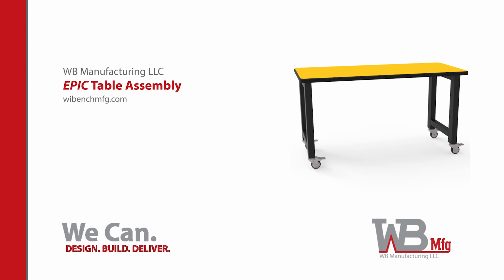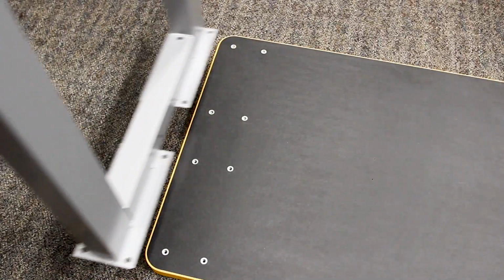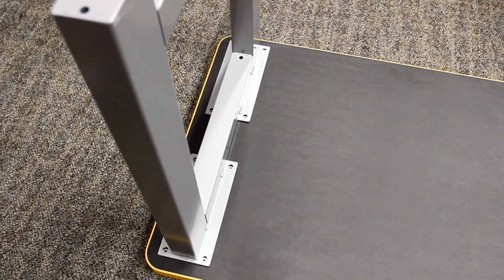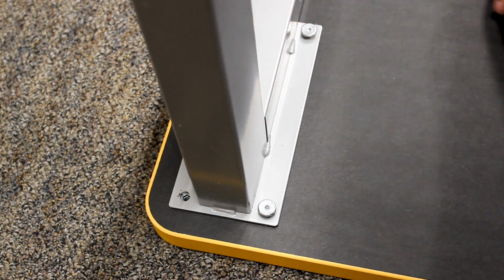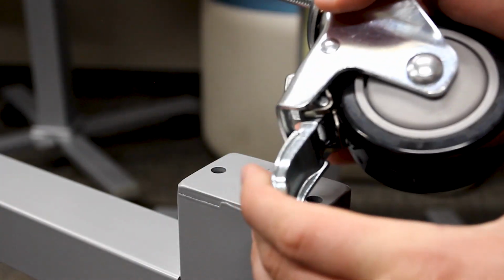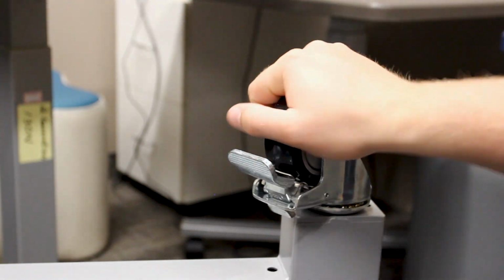EPIC Assembly Instructions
This video shows how to assembly the new "EPIC Table"! It will walk you through a step by step process to make sure that your table is built and set up the correct way.